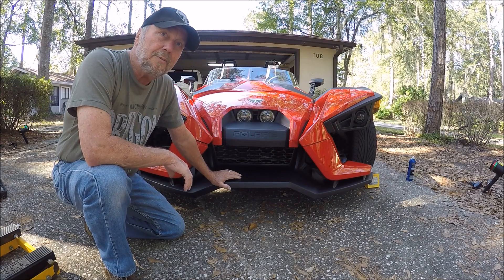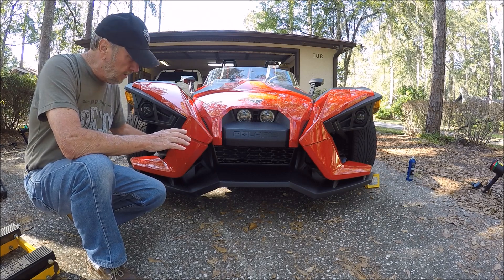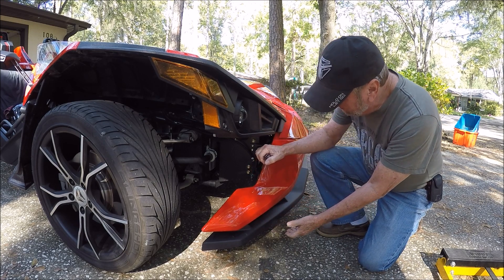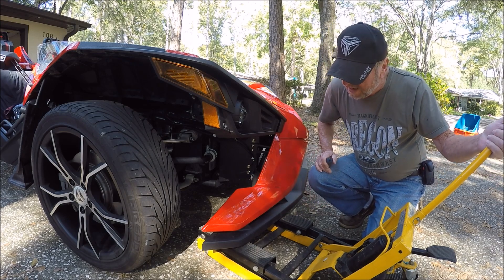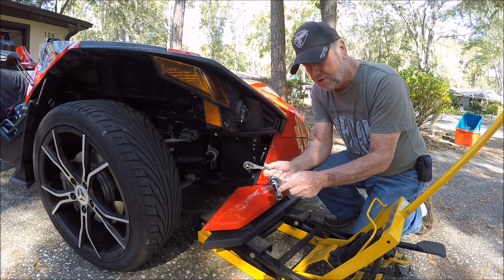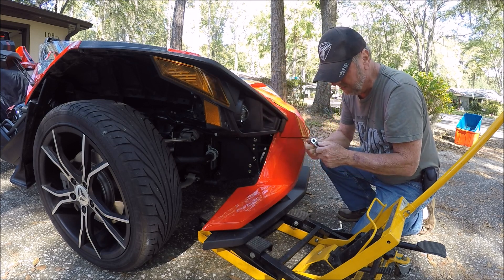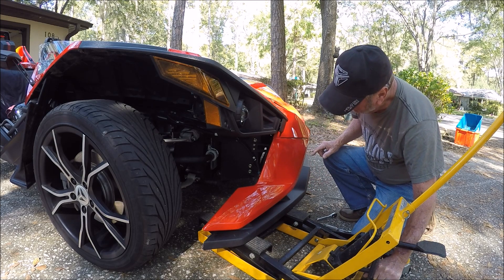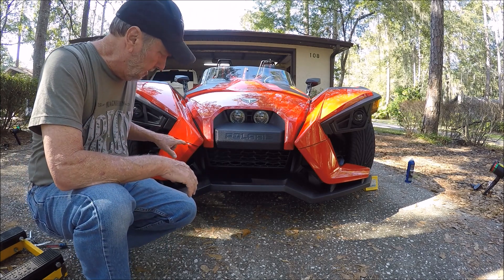Polaris Slingshot Spoiler Adjustment Procedure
The first thing you find out as you drive the Polaris Slingshot is how low it is.  It is hard to judge the front end clearance to parking lot stops.   We all hit them the first time we start driving.  Backing into a space is the best option.  You look cool in the parking lot also.  Now when you hit enough things, you will need to adjust the spoiler as it is held in place by 4 bolts on both sides of the front end.  Watch how to make adjustments to one side, it  will be the same for the other side.